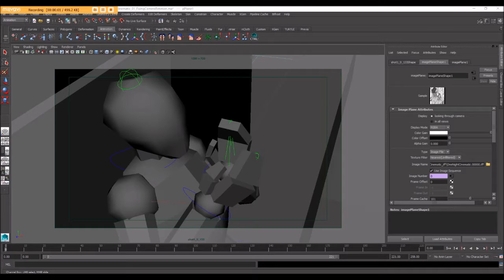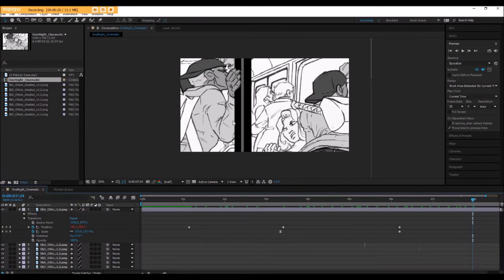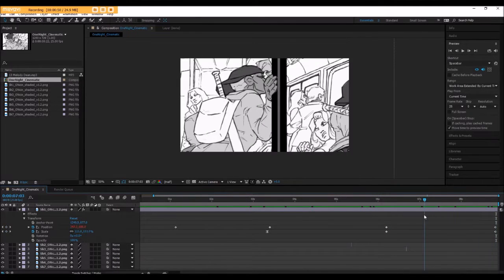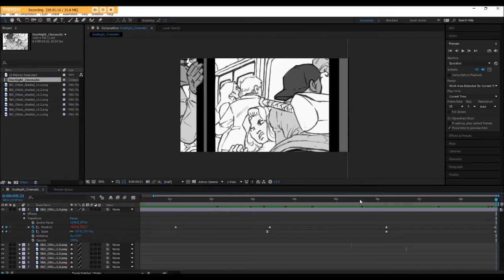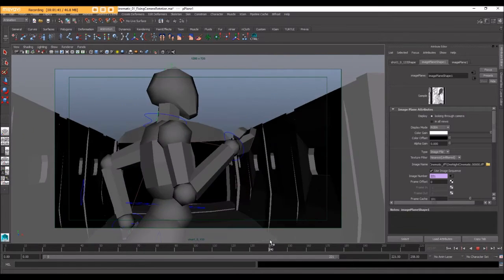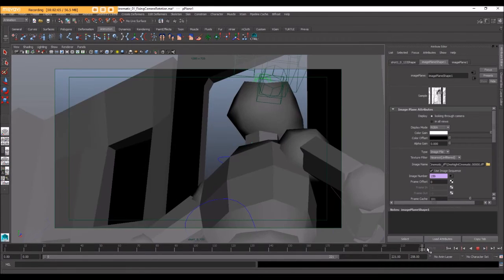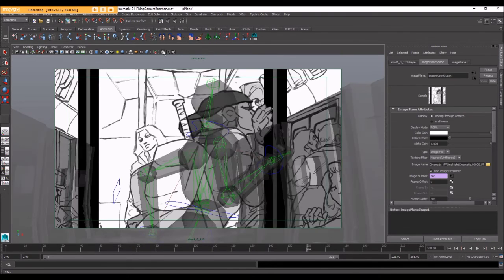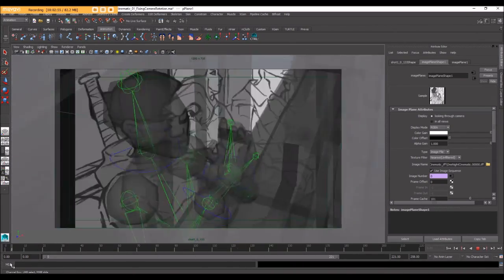Previs Animation in Maya [1]: Introduction